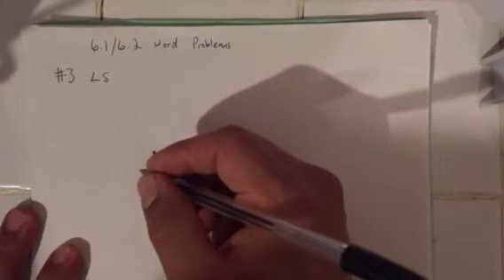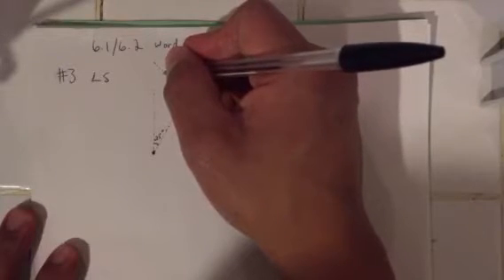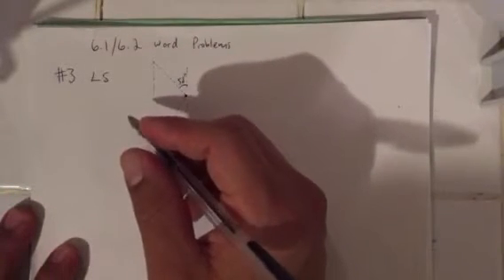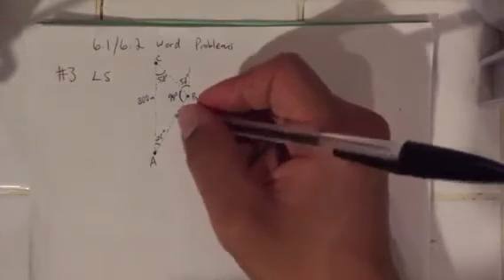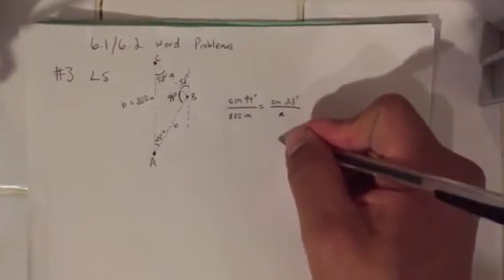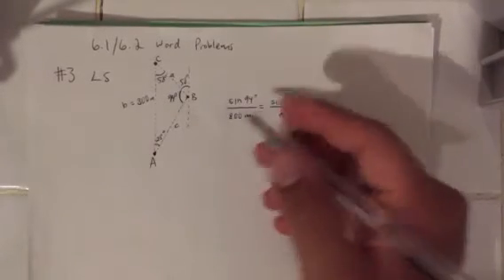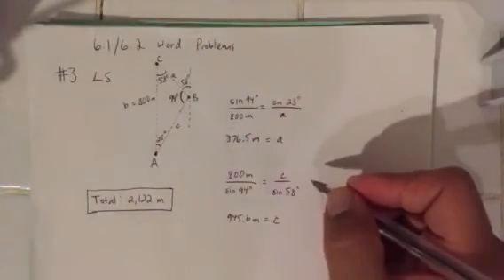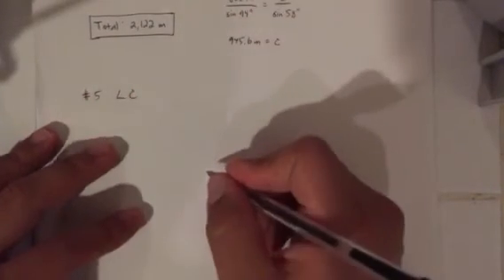6.1/6.2 Word Problems (part 1)